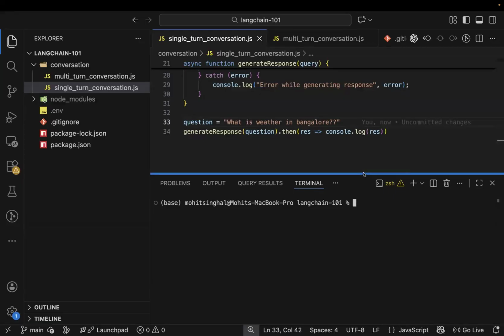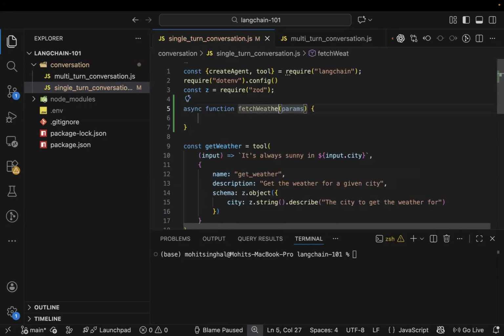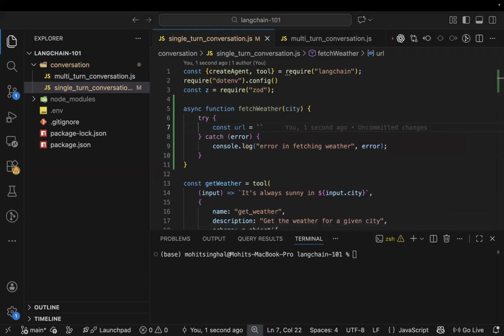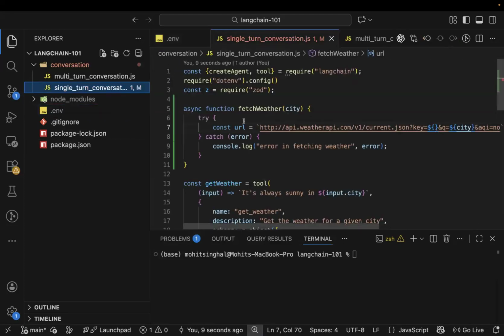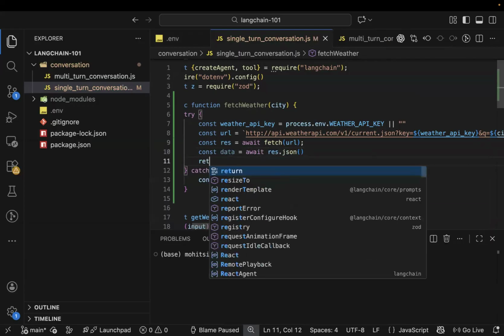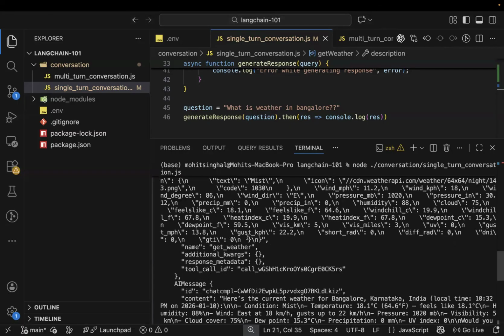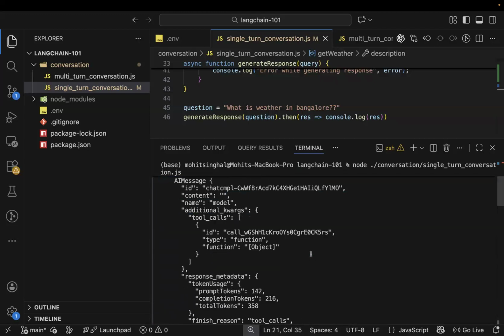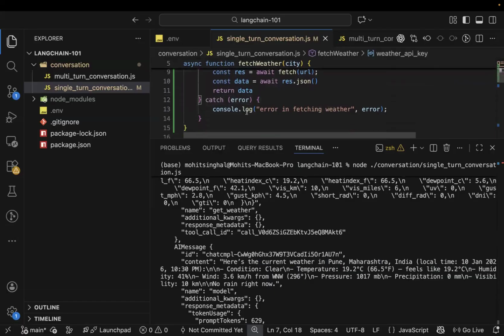LangChain JS #6 | Tool Call + API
This video is about Too call  and API in Langchain